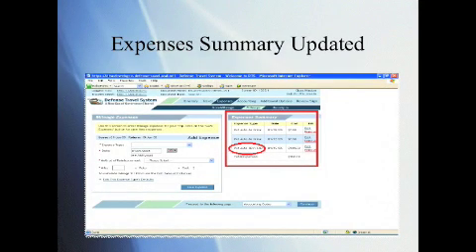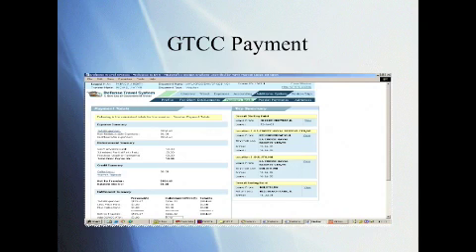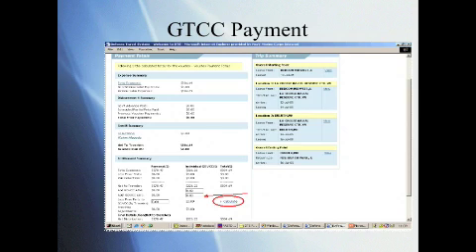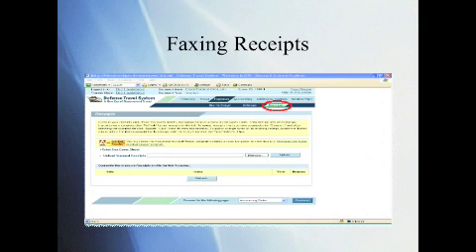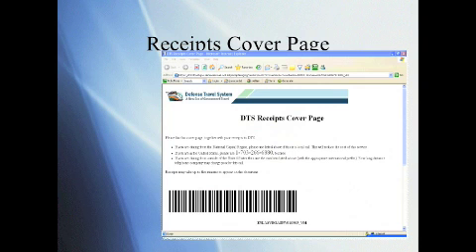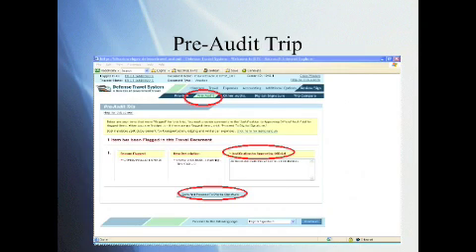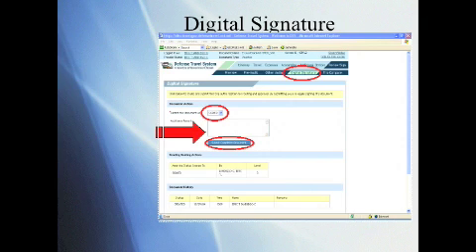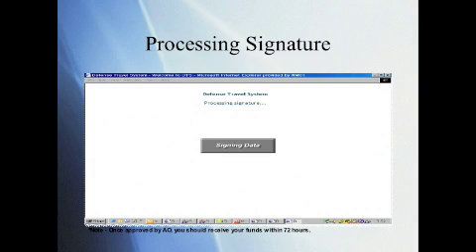DTS Section II